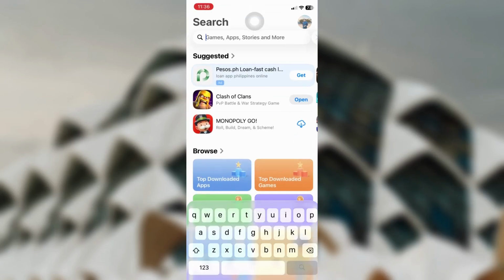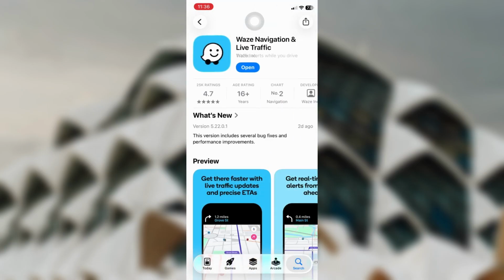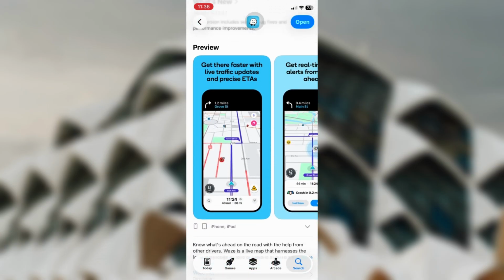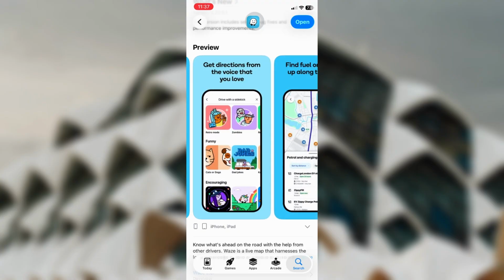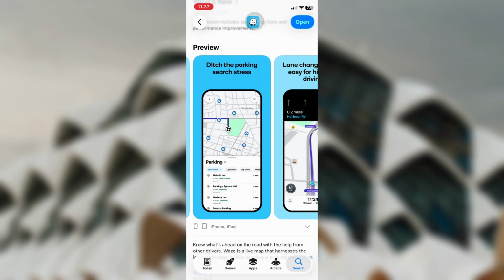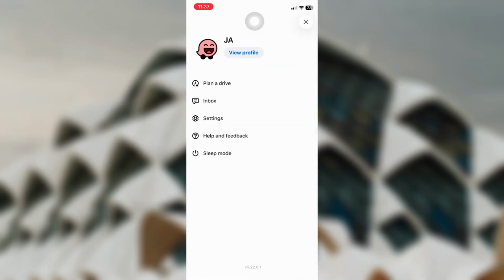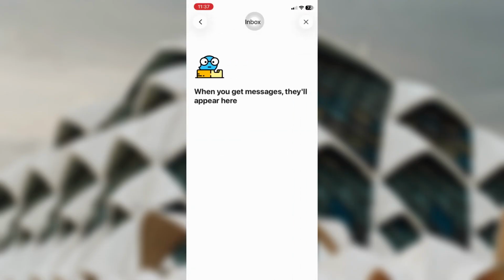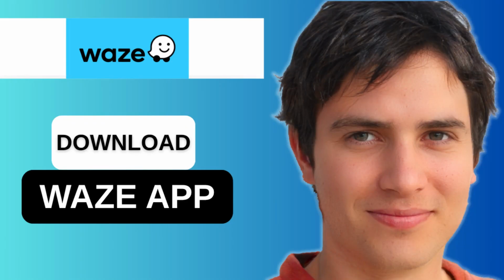How To Download Waze Navigation App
In this video, you'll learn how to download the Waze Navigation app in 2026 with this easy step-by-step guide.

We cover how to download and install Waze from the Google Play Store on Android or the App Store on iPhone. You'll also learn how to open the app for the first time, grant the necessary permissions, and complete the basic setup so you can start navigating right away.

This Waze tutorial also explains how to sign in to your Waze account or use the app as a guest, enable location services, and begin using turn-by-turn navigation with real-time traffic updates.

By the end of this guide, you'll know exactly how to download, install, and set up the Waze Navigation app on your mobile device.